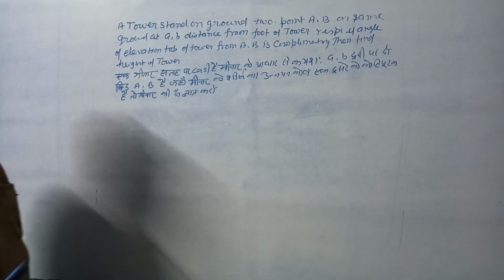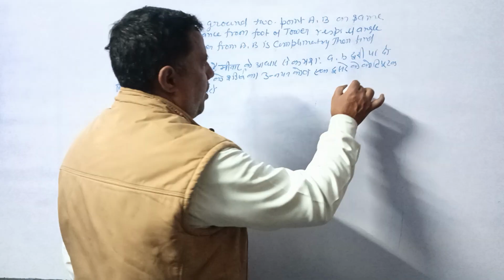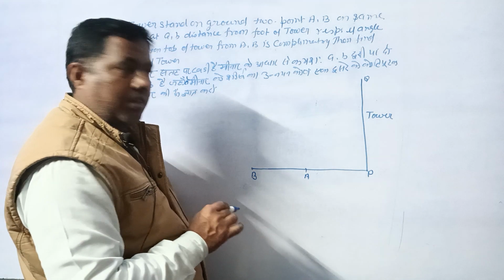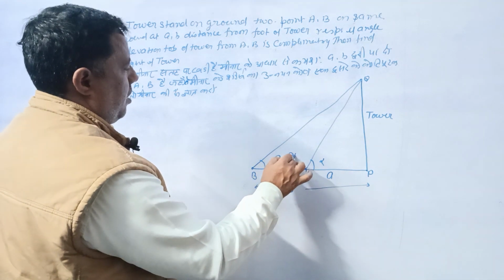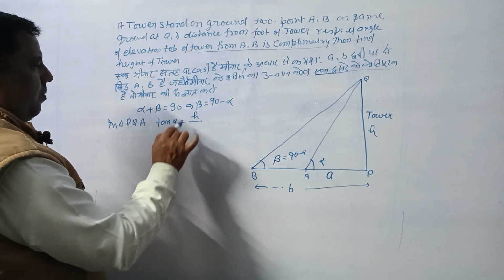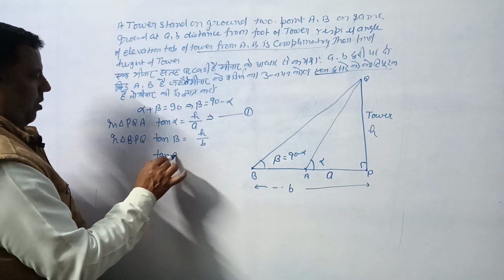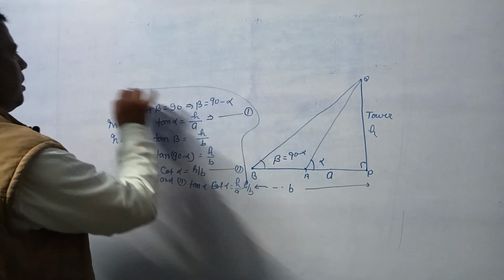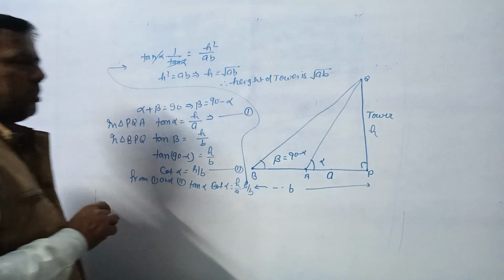Height and distance class 10 day 5